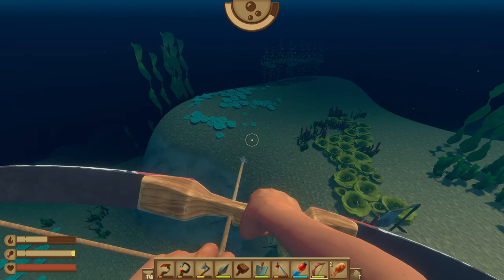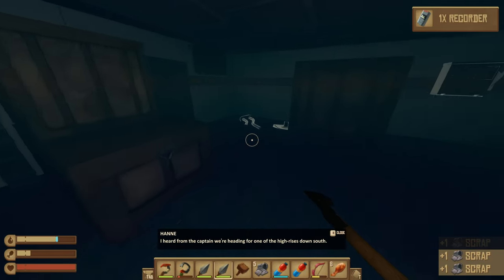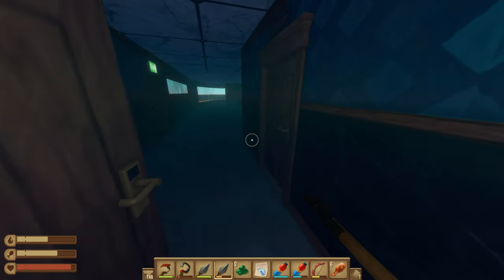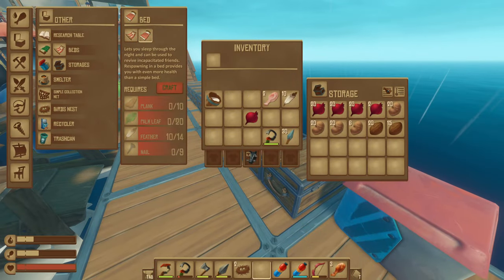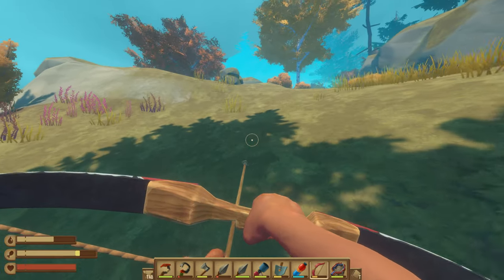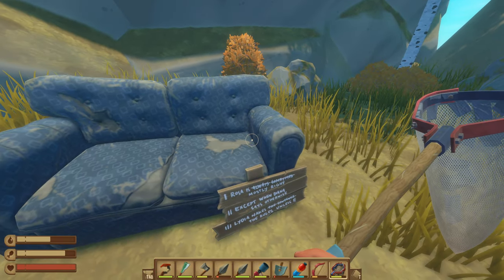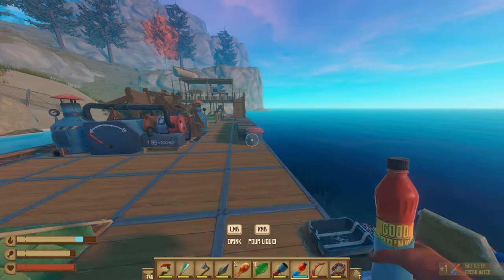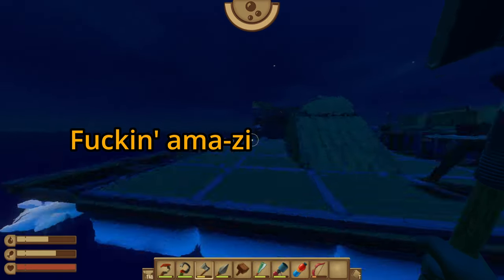Raft, Hard/Permadeath, Episode 4 - Discovering New Lands and Opportunities (4K Quality & 60 FPS)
In this playthrough, our character Rouhi is beginning the game stricken with a horrible disease lol. We are playing on Hard difficulty, and we're playing it Solo, which means our first incapacitation will end our entire playthrough. Savor this game, because the seascapes and landmarks are eminently beautiful, and the music even more so. Let's share this adventure, and kick some ass together 💪